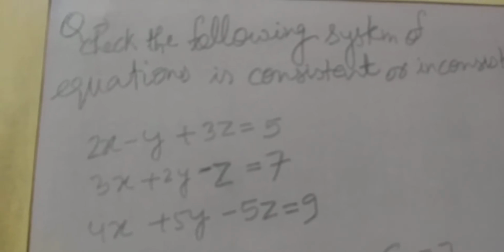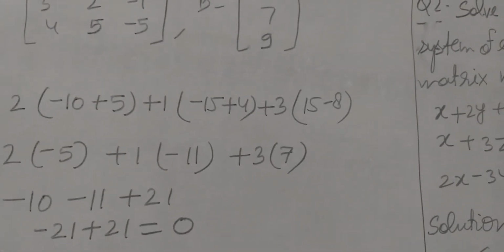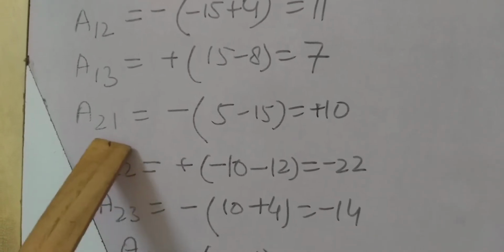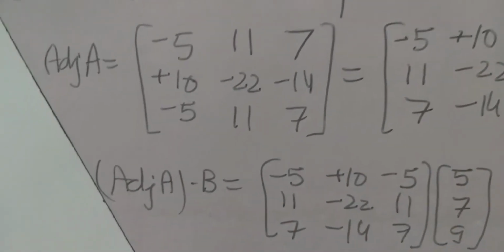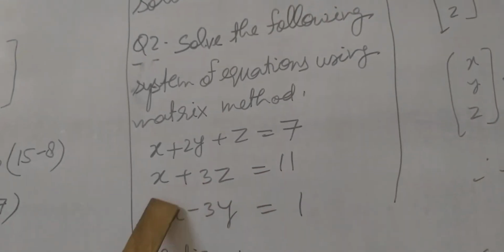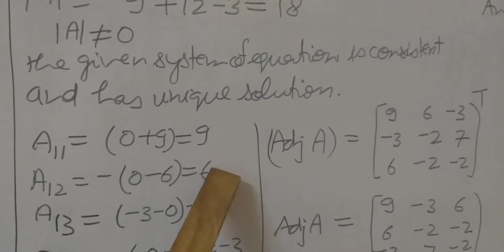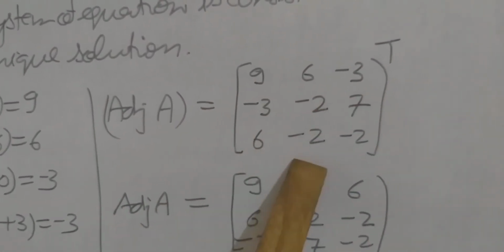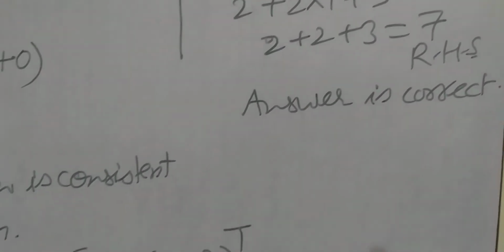Matrix Method of solving the system of linear equations.